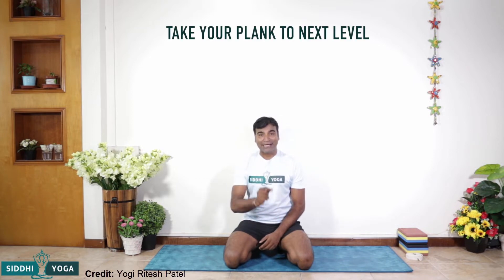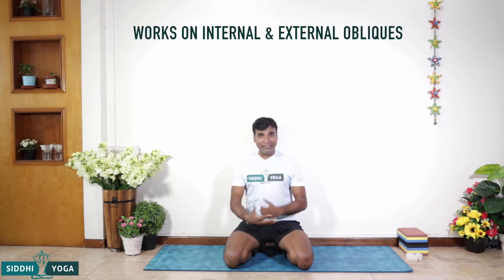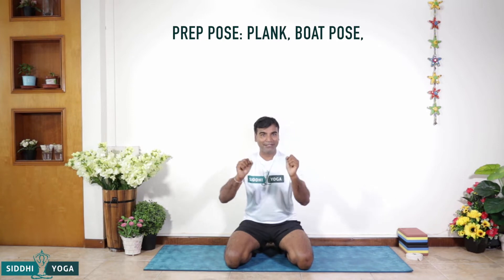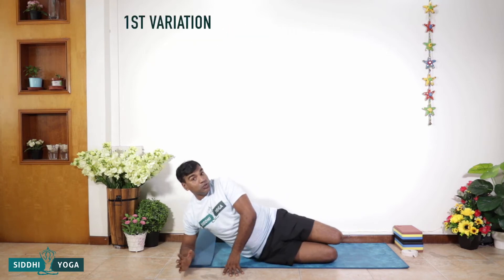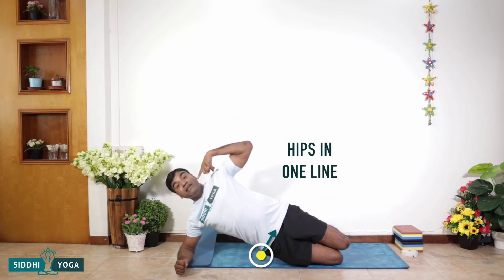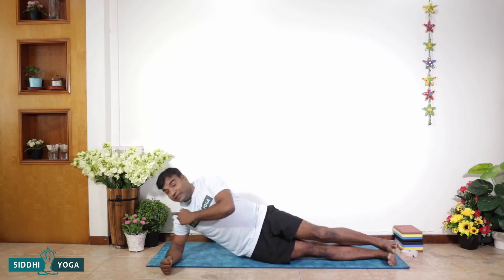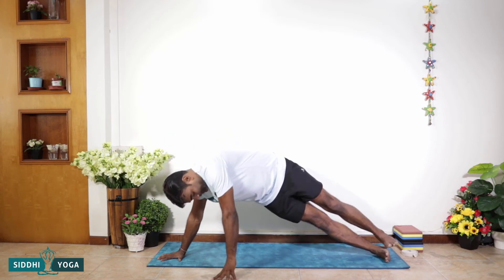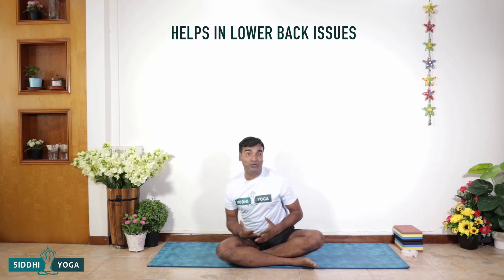Vasisthasana (Side Plank Pose) Benefits, How to Do & Contraindications by Yogi Ritesh - Siddhi Yoga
LEARN How to do Vasisthasana (Side Plank Pose) properly.  Know the benefits and contraindications from Indian Yogi Ritesh.